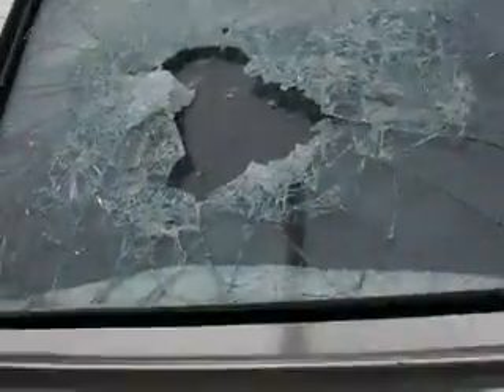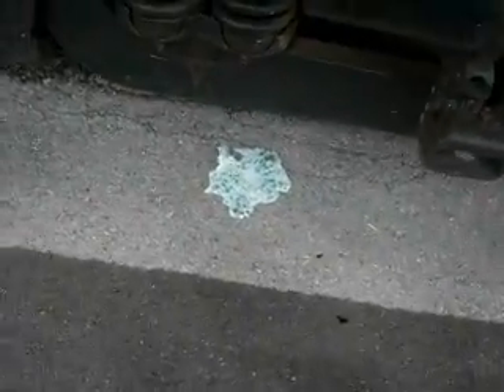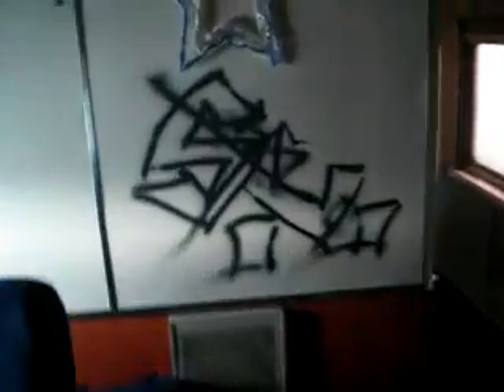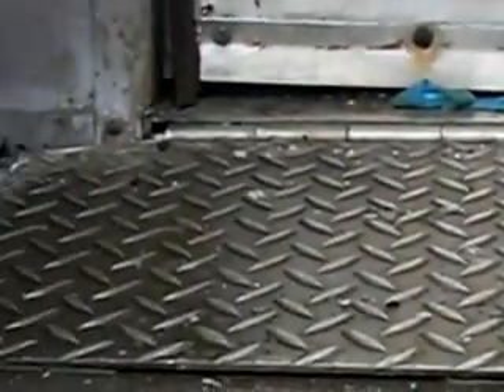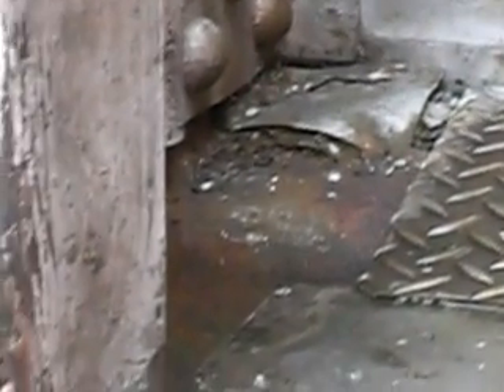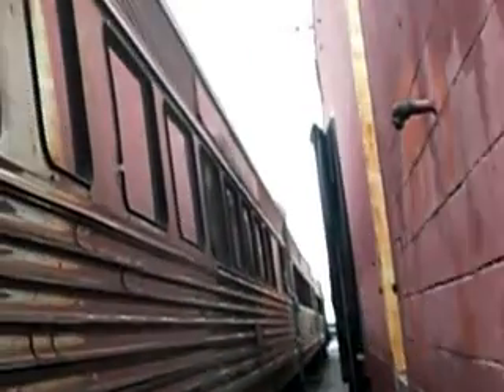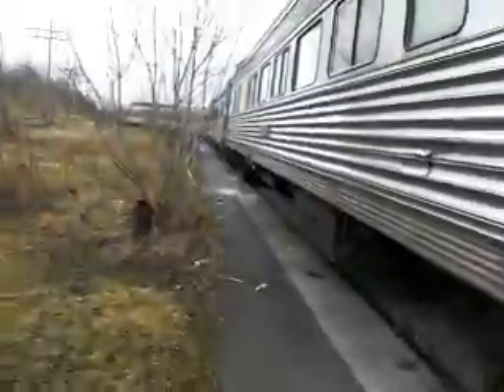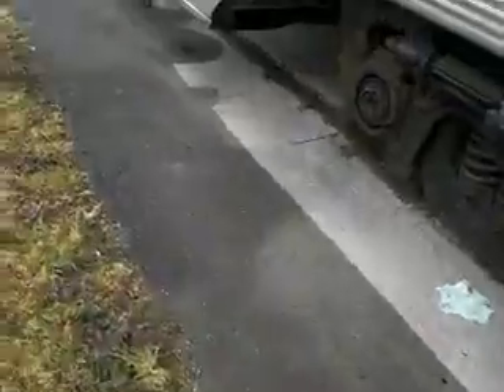Railroad Vandlism Must End Now!!!!